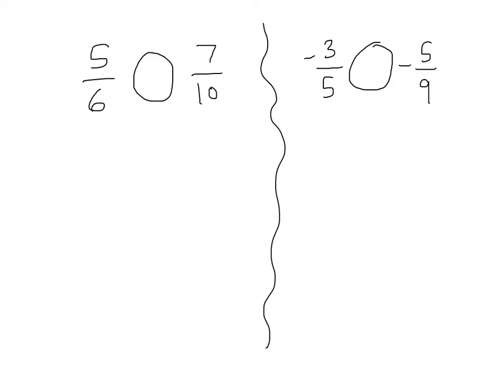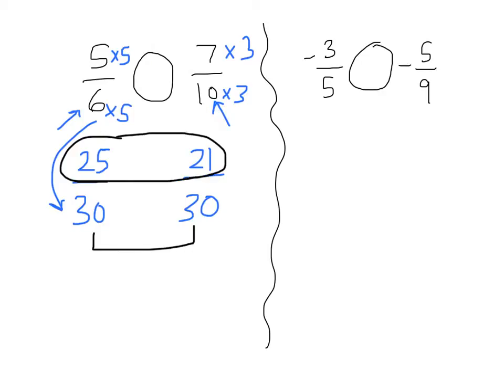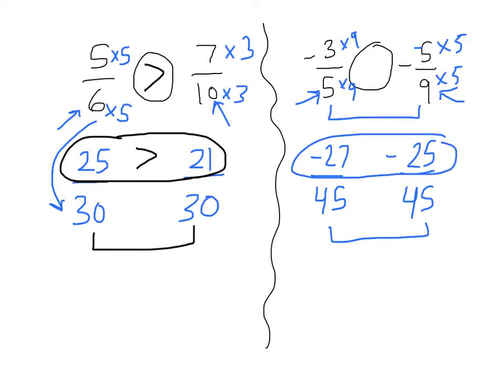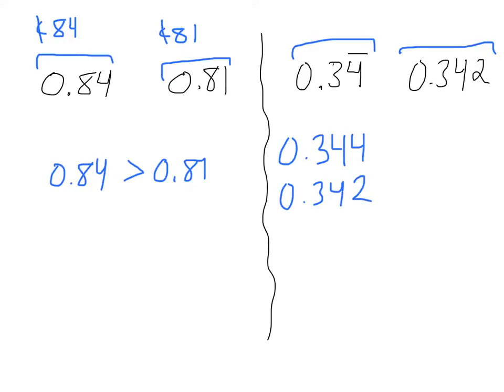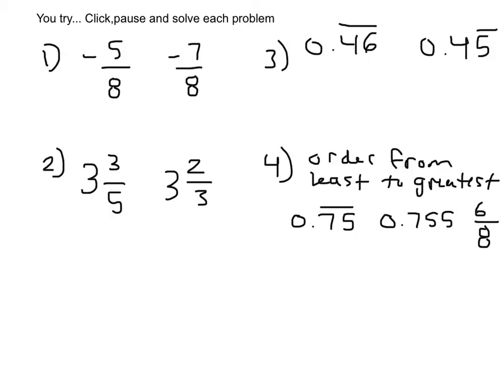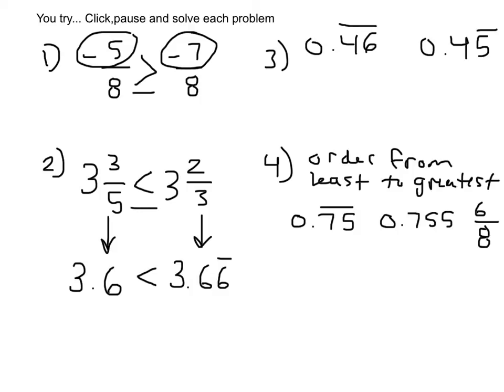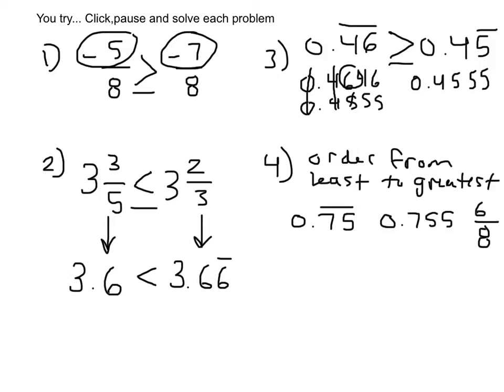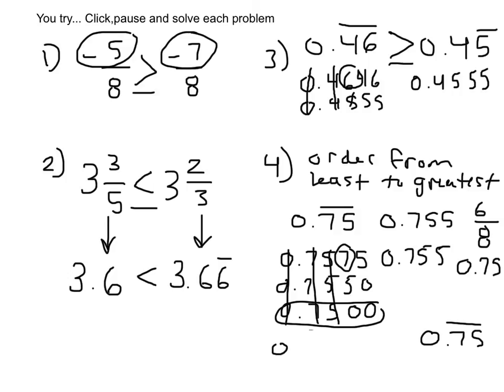lesson 2-7 with you try